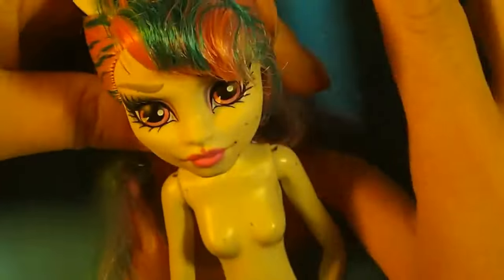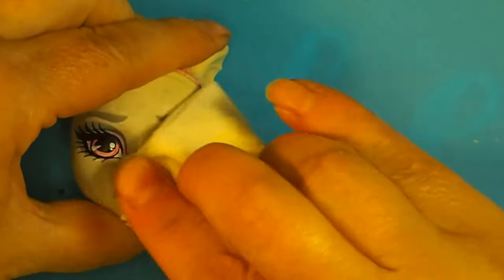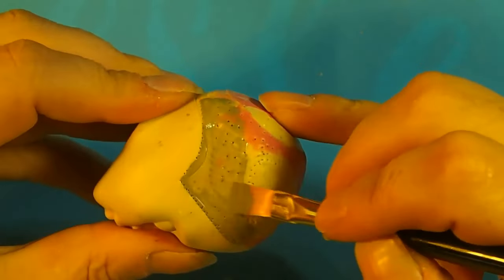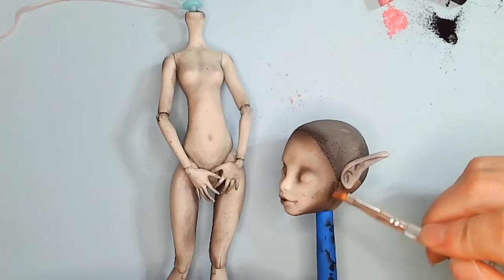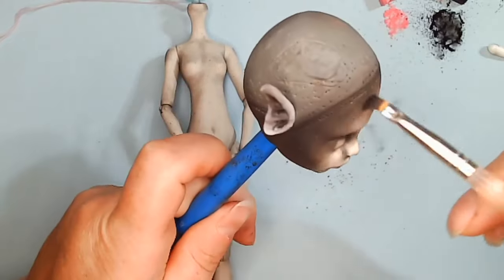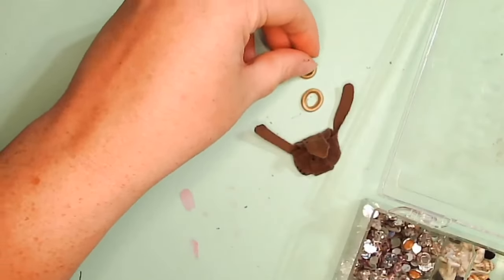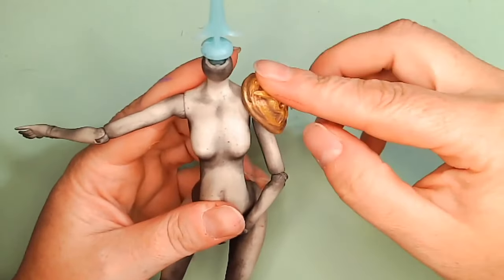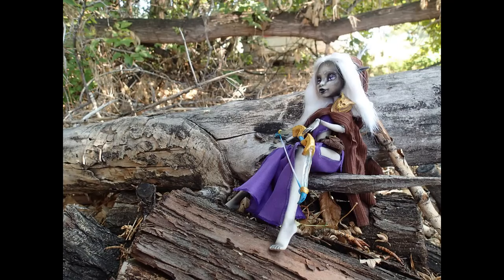My First Monster High OOAK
This is Nysery.  She is my first monster high repaint.  I believe it's called an OOAK?... I'm not sure on that.  I just really wanted a beautiful drow huntress.  There is a small nod to Native American's in her back story since this is Native American month here in America.  There is also a nod to one of my favorite dnd characters.  Her name is also Nysery and she is a tiefling.

I really love how she turned out, especially her face up.  I'd love to know what you'd like to see me do.  I especially love doll repaints that allow me to show off my sculpting skills.  I sculpt in blender and print on my mars resin printer.

I was sick during the voice over so I'm sorry that my voice is quite raspy.

If anyone wants to do a callab, just let me know :)